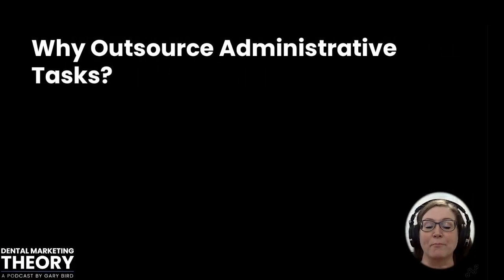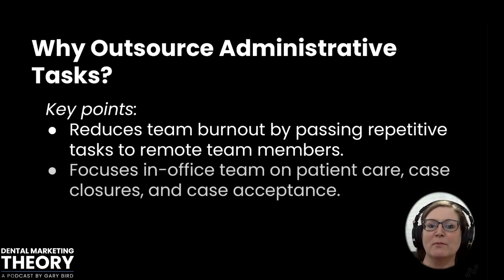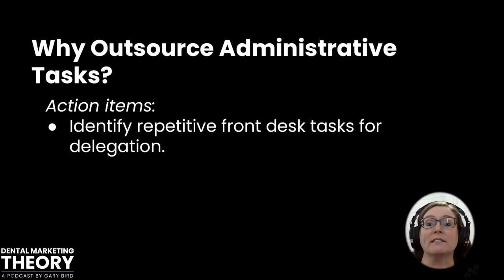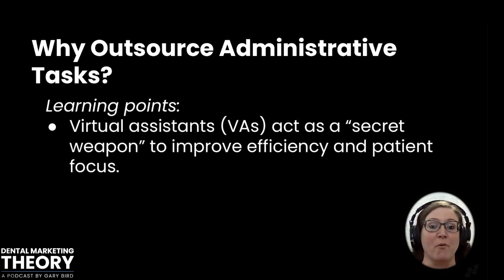The Secret Weapon for Growing Your Dental Practice (You're Overlooking This!) | Ep 186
Discover how virtual assistants can transform dental office workflows, streamline administrative tasks, and enhance patient care. In this video, Gary Bird speaks with Rebecca Herring to cover the key benefits of dental virtual assistants, the importance of training and creating SOPs, and essential tips for onboarding to maintain high-quality standards. Rebecca addresses common concerns about outsourcing, including red flags, to help dental practices confidently integrate remote support.

✨ Timestamps ✨
00:34 - Introduction and the benefits of virtual assistants
02:12 - Starting with virtual assistants for front desk tasks
06:06 - Training and onboarding virtual assistants effectively
10:20 - Overcoming challenges and identifying red flags
11:26 - Rebecca's journey and resources for virtual assistant support

We appreciate your support and look forward to seeing you at our upcoming events.